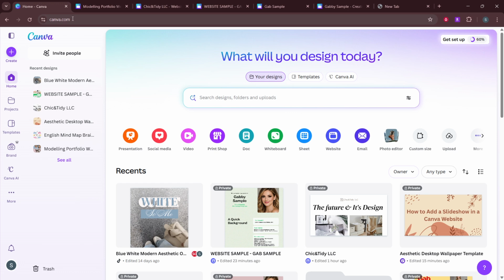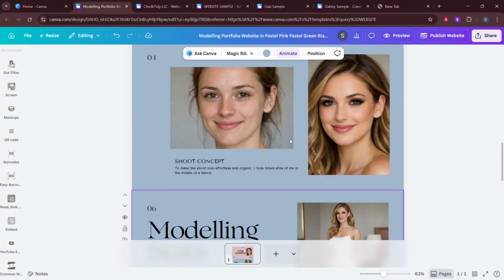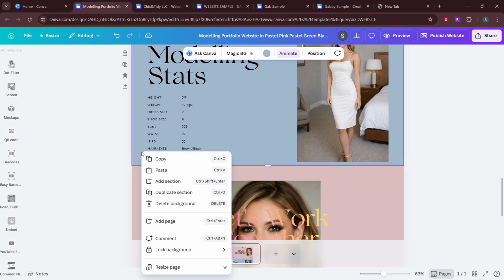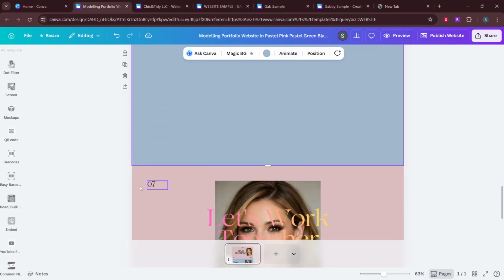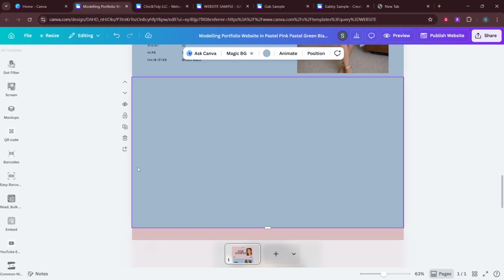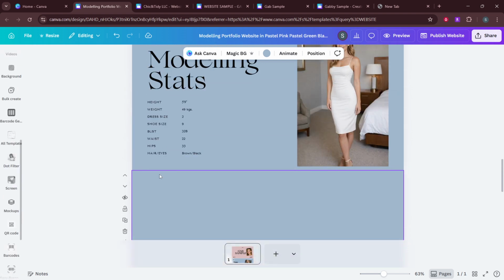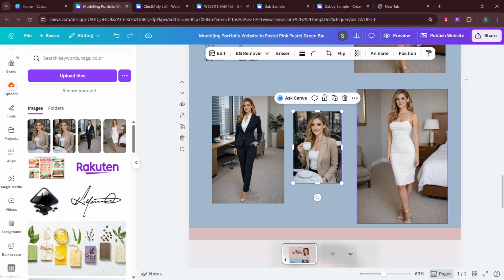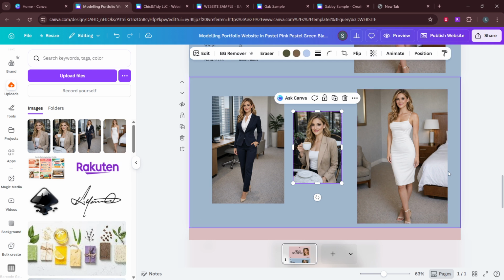How to Add a Gallery in a Canva Website [2026 Full Guide]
How to Add a Gallery in a Canva Website

In this video, we show you exactly how to add a gallery in a Canva website to showcase your visual assets effectively. We explore the essential methods for organizing images and media to create a professional, cohesive look for your online presence.

Mastering the layout of your media assets improves the overall user experience and ensures your project maintains a high standard of quality. We utilize the design canvas and web-building tools to optimize how your portfolio or business images are presented to your audience.

Technical Specs:
Software: Canva; Feature: Dashboard & Web Design